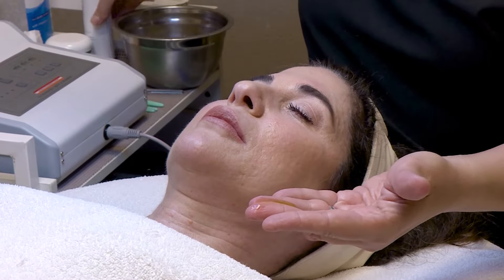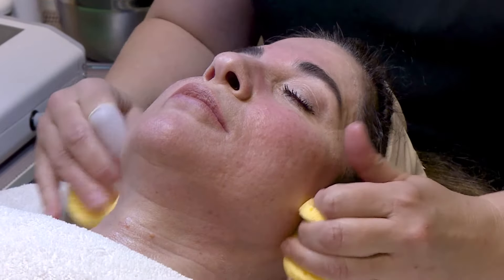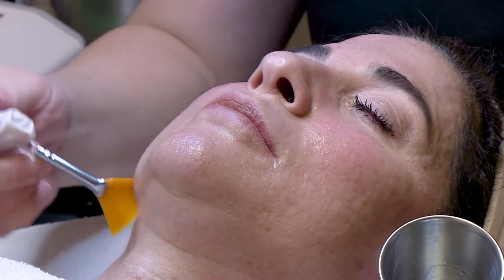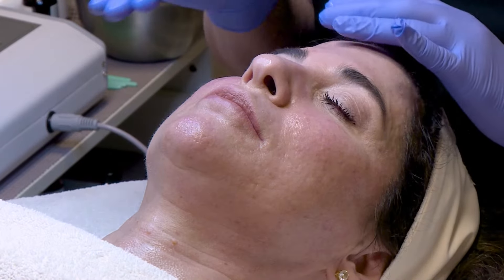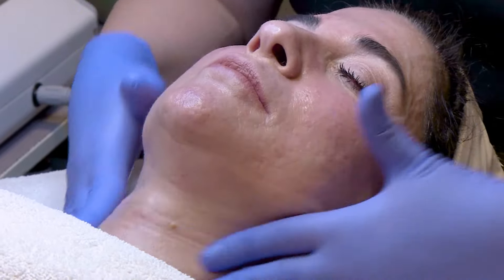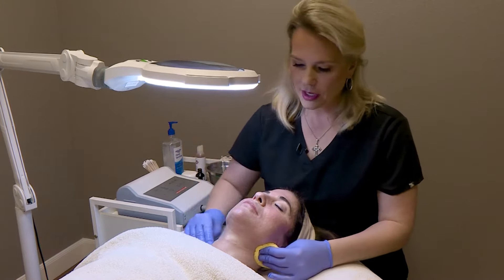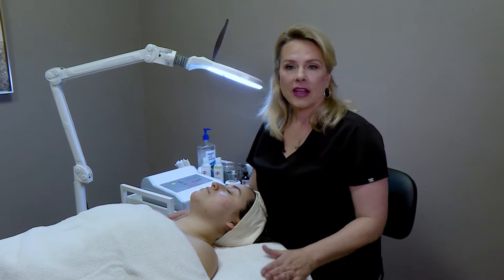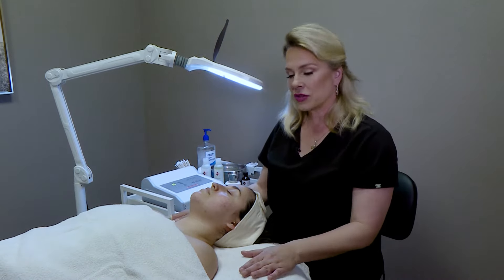How to Apply a Professional Chemical Peel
After months of fun under the sun, your skin needs restoration and recovery. Sun damage is the leading cause of premature skin aging and chemical peels are the most economical way to improve skin tone and texture, reduce fine lines, hydrate, and reduce skin discolorations.Learn how to apply a peel professionally with Tina Zillmann, LE, CLHRP.

Interested in carrying Advanced Rejuvenating Concepts product? and contact our sales team to learn more. Wholesale and Retail purchasing available!